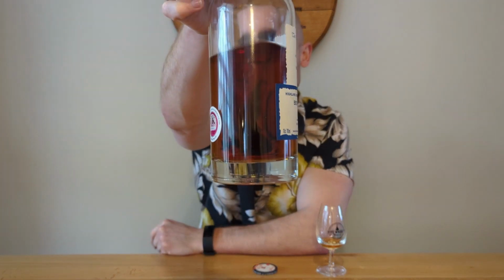Ben Nevis 8 - 2014 SV | Review #166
Ben Nevis 8 year old by Signatory Vintage was distilled in 2014 and matured in Oloroso butts. It is bottled at a naturally presented 46% ABV, and costs around £50 for a bottle. Is the sherry going to be dominating the Ben Nevis distillate?

Let's see if it is a Whisky Win or a Whisky Bin.

0:00 Intro
1:29 Nose
2:48 Palate
4:22 Finish
5:00 Conclusion
7:06 Whisky Win or Whisky Bin
7:15 Patreon Shout-Outs